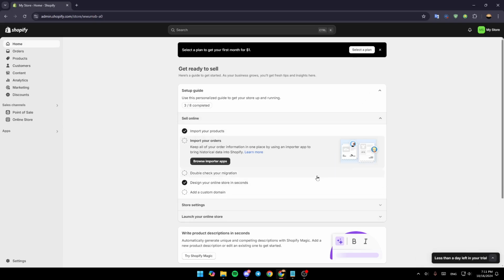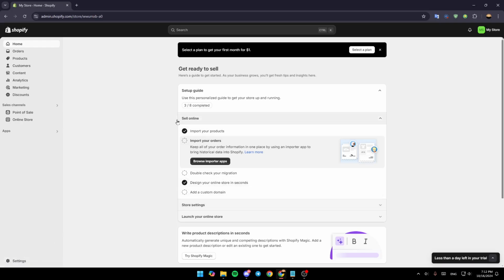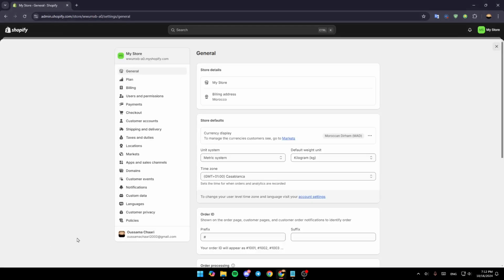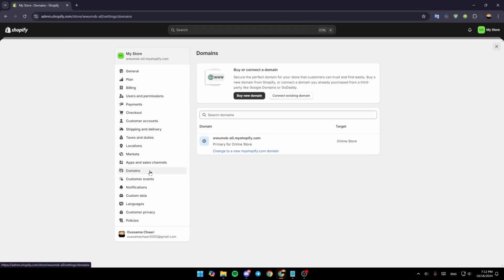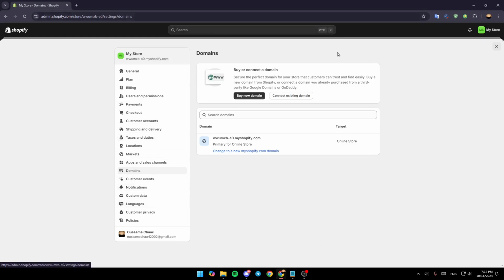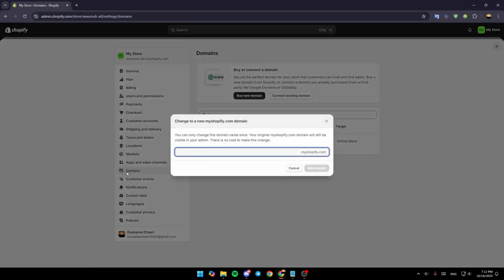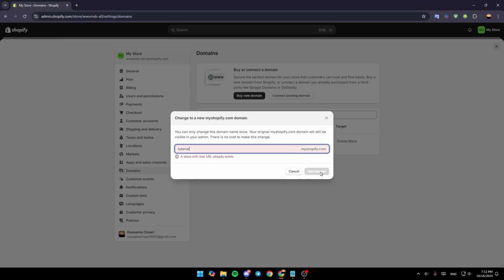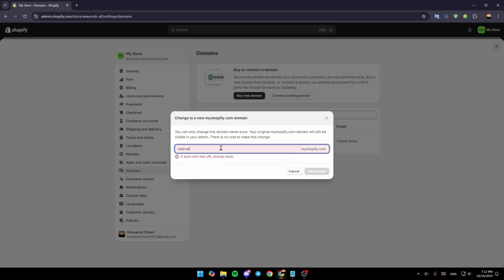How To Edit Shopify Link Tutorial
Today we talk about edit shopify link,shopify,how to change url and store name in shopify,how to change shopify store name and url,how to change shopify url and store name